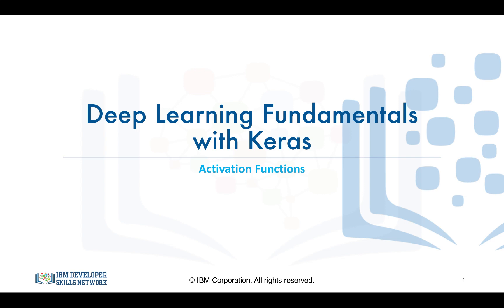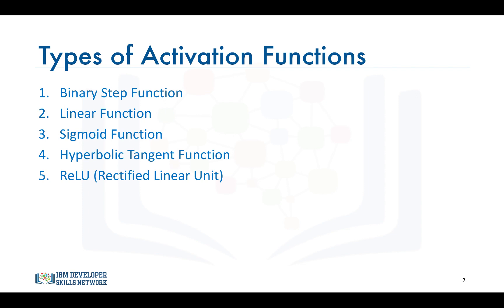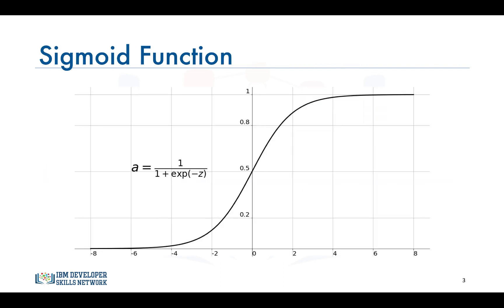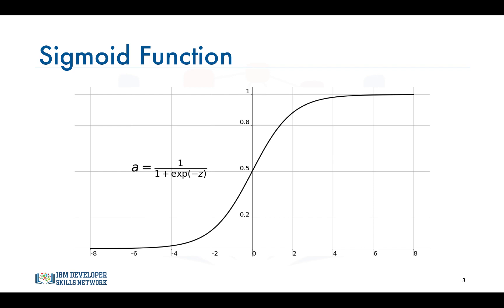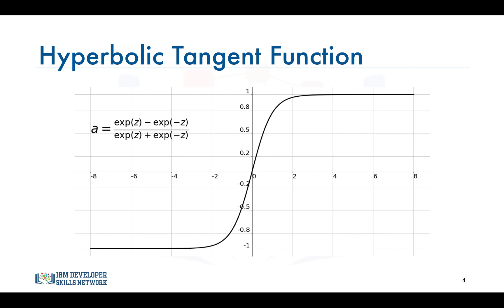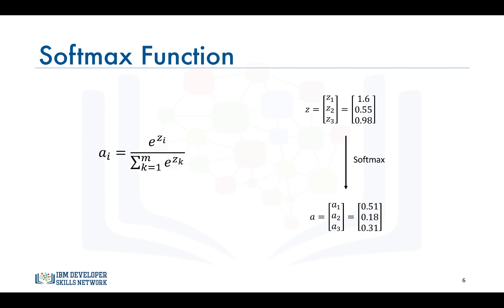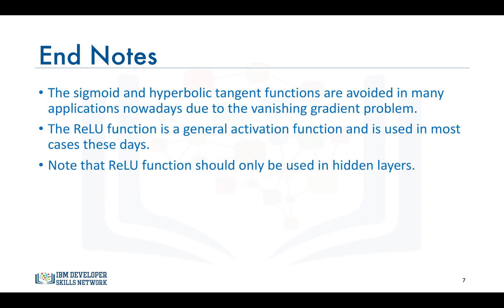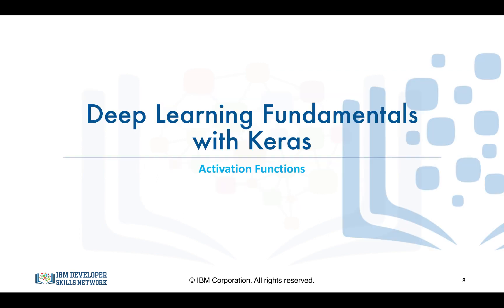Learn Deep Learning from IBM | Activation Functions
As we discussed earlier, activation functions play a major role in the learning process of a neural network. This playlist is only part of the full course—take the full course, test yourself, and earn a certificate on edX

Looking to kickstart a career in deep learning? Look no further. This course will introduce you to the field of deep learning and teach you the fundamentals. You will learn about some of the exciting applications of deep learning, the basics fo neural networks, different deep learning models, and how to build your first deep learning model using the easy yet powerful library Keras.